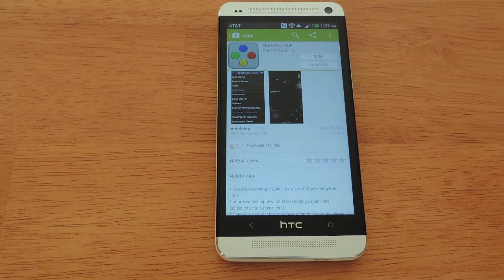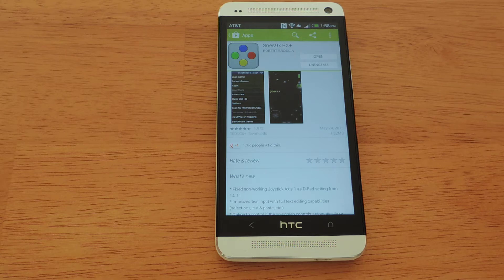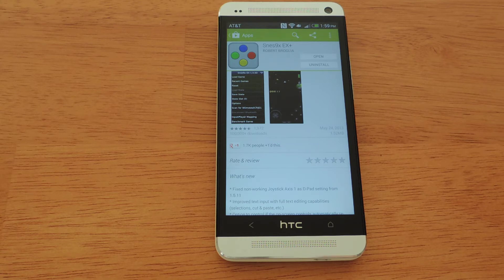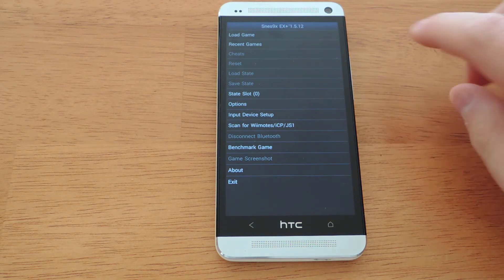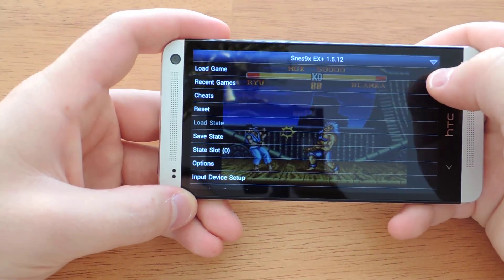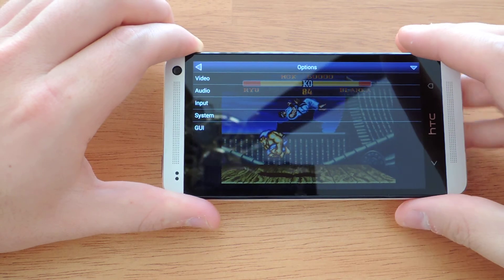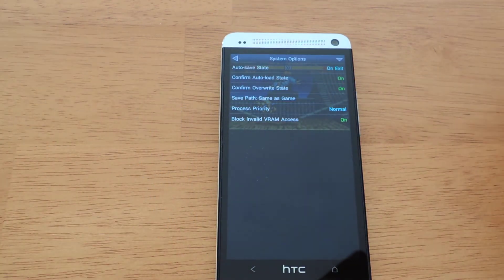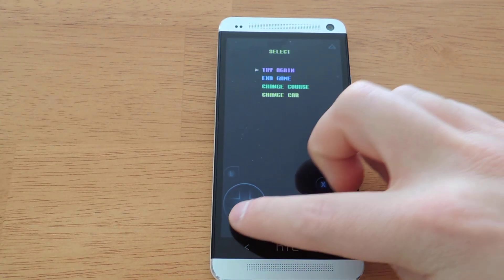Play Super Nintendo (SNES) Games on Your HTC One [How-To]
How to Play SNES Game ROMs - HTC One

In today's softModder tutorial, I'll be showing you how to play Super Nintendo games on your HTC One! In order to do so, you'll need an SNES emulator called Snes9x EX+ (free on Google Play) and some game ROMs saved onto your internal storage.